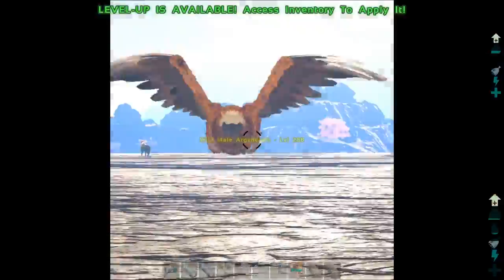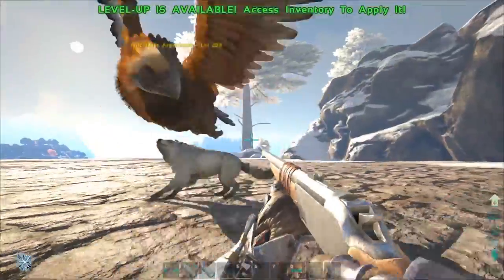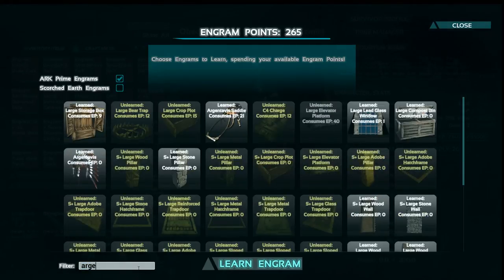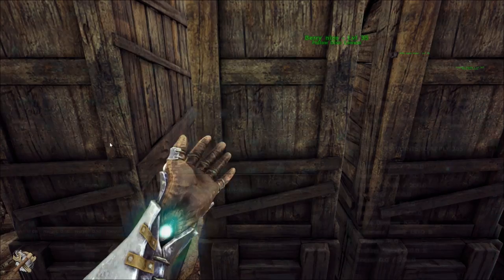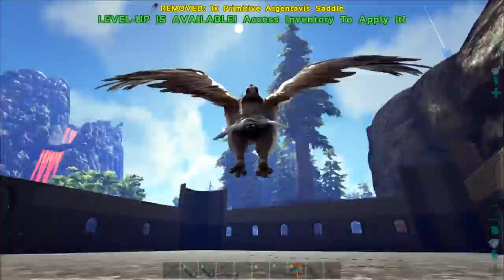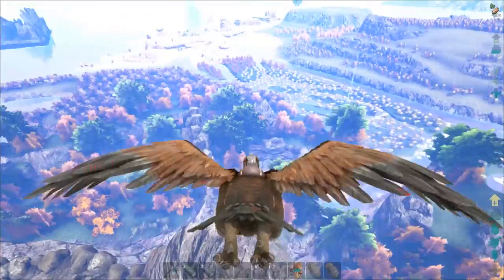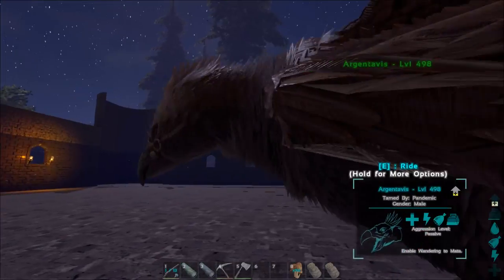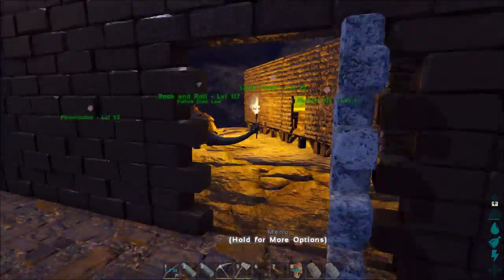Ark: The Volcano: S03E03: NEW ARGENT!!!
Hey Guys,

Today we head out to get our first legitimate useful dino! We get ourselves a rad argent!

Mods List:

Configurable Difficulty
Castles Keeps and Forts
Haven Behemoth Walls and Gates
Auto Torch
Death Recovery
Egg and Poop Collector
Omnicular
Perfect Hair
Skin Mod
Seven's Mini Tweaks
Pet Finder
Stackable Foundations
Sleepy Time Tranqs
Rotten Box
Structures Plus
Platforms Plus
Stack Me More
ORP2 - Offline Raid Protection
Versitile Raft Mod
More Turrets

Server Settings:

15x Tame
15X Gather
7x Experience
20x Incubation
20X Maturation
PVPVE

Intro:
Title: Birds
Artist: Tyler Twombly
Album: Chill Beats EP

Title: Pump it Up
Artist: Tyler Twombly